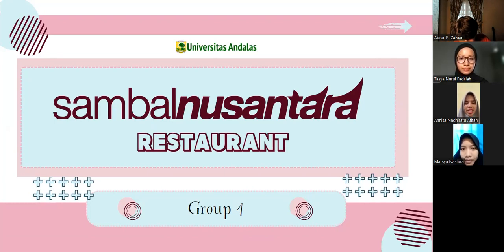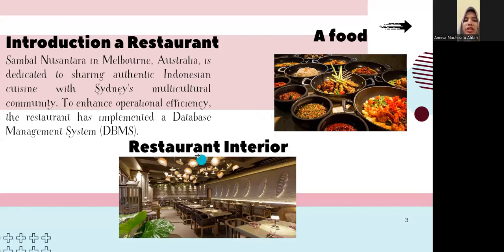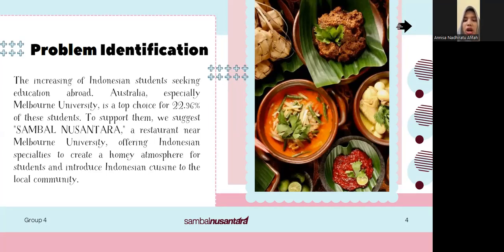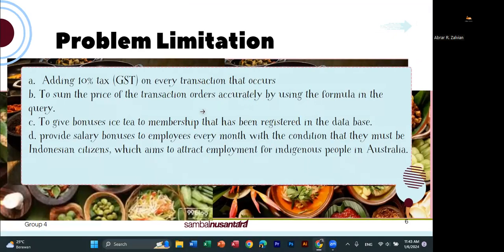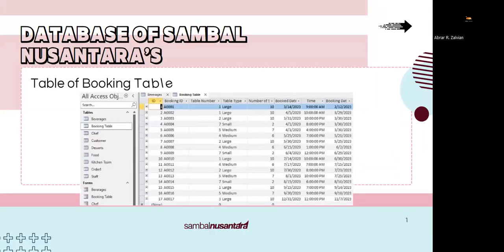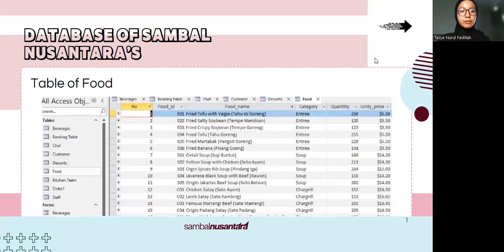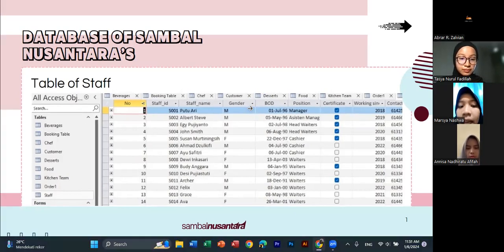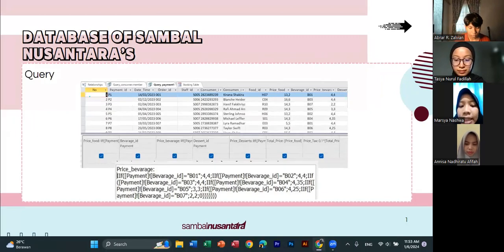Group Project 2_Group 6_Sambal Nusantara Melbourne Restaurant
Group 6 Member:
1. Abrar Rezki Zalvian (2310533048)
2. Annisa Nadhiratu Afifah (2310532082)
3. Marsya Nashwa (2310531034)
4. Tasya Nurul Fadillah (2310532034)